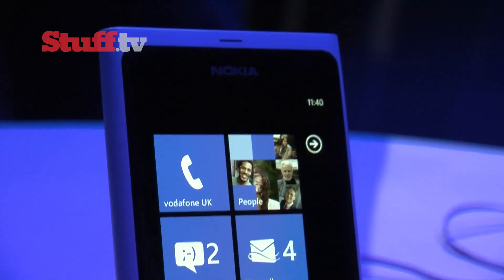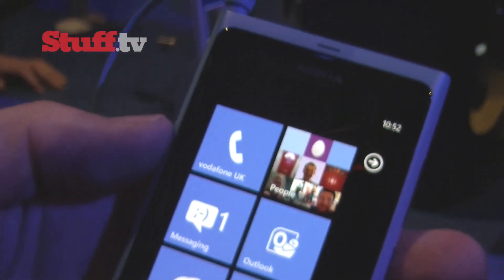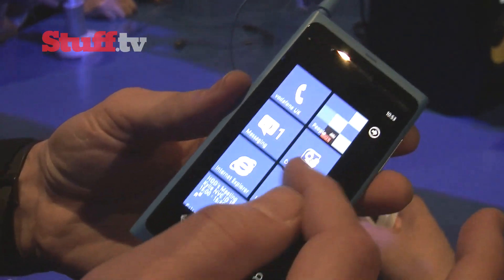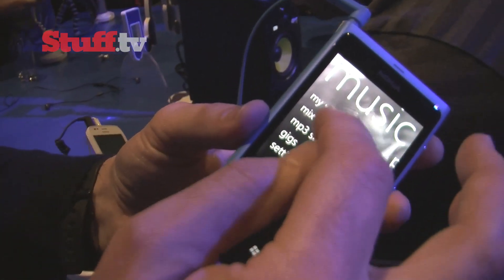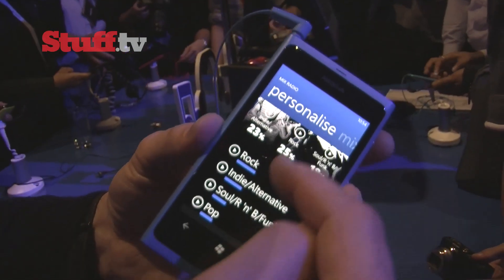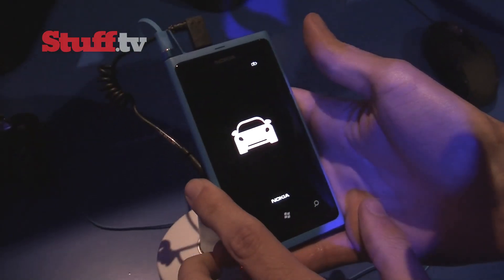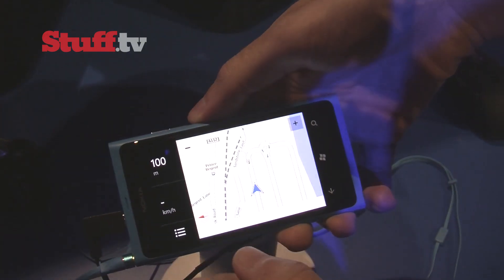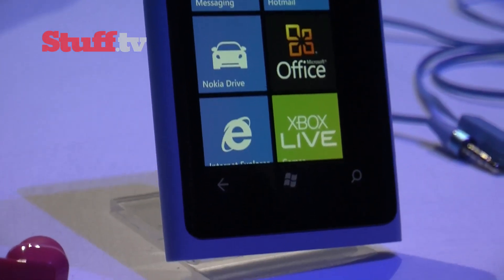Nokia Lumia 800 video preview